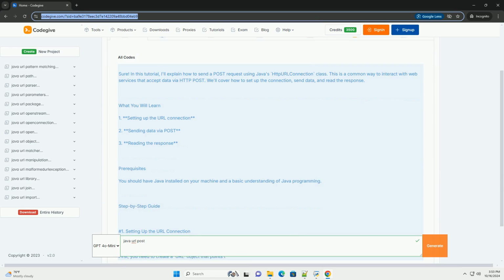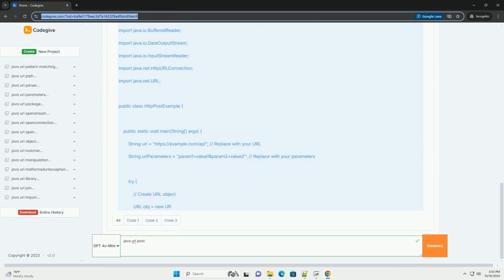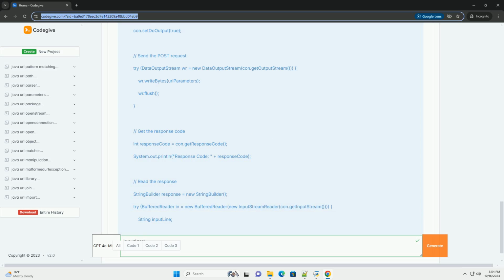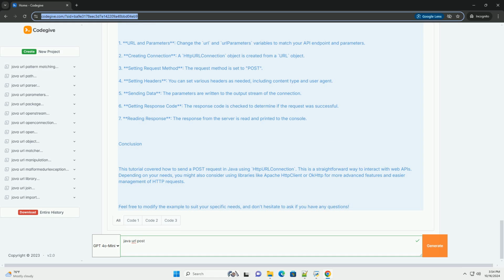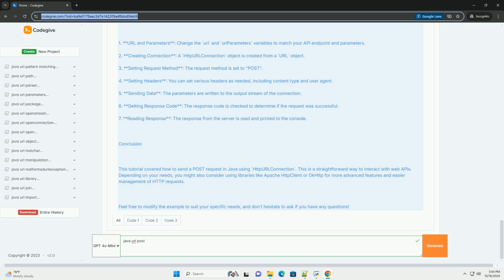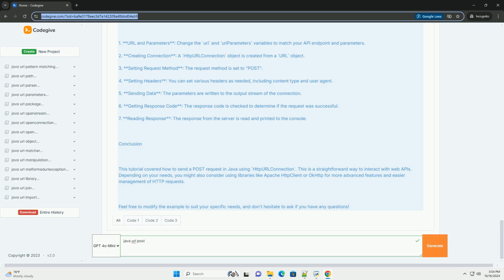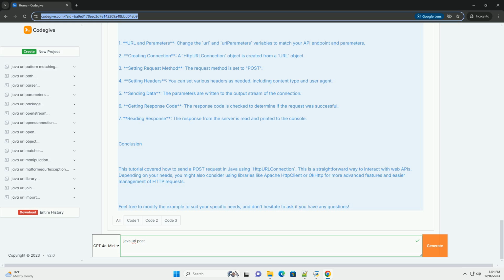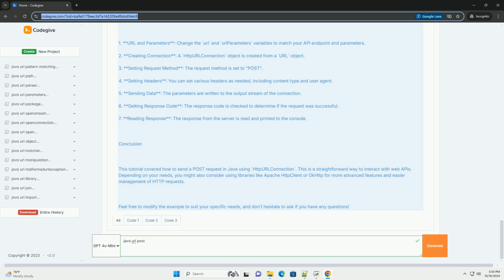java url post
sure! in this tutorial, i'll explain how to send a post request using java's `httpurlconnection` class. this is a common way to interact with web services that accept data via http post. we'll cover how to set up the connection, send data, and read the response.

1. **setting up the url connection**
2. **sending data via post**
3. **reading the response**

### prerequisites
you should have java installed on your machine and a basic understanding of java programming.

### step-by-step guide

1. setting up the url connection

first, you need to create a `url` object that points to the endpoint you want to send the post request to. then, you will open a connection to that url.

2. sending data via post

you'll need to set some request properties, including the request method (post), content type, and any headers you want to include. after that, you can write data to the connection's output stream.

3. reading the response

finally, you can read the response from the server to check if the request was successful and handle any returned data.

### example code

here's a complete code example demonstrating how to perform a post request in java:

1. **url and parameters**: change the `url` and `urlparameters` variables to match your api endpoint and parameters.
2. **creating connection**: a `httpurlconnection` object is created from a `url` object.
3. **setting request method**: the request method is set to "post".
4. **setting headers**: you can set various headers as needed, including content type and user agent.
5. **sending data**: the parameters are written to the output stream of the connection.
6. **getting response code**: the response code is checked to determine if the request was successful.
7. **reading response**: the response from the server is read and printed to the console.

### conclusion

this tutorial covered how to send a post request in java using `httpurlconnection`. this is a stra ...

python javatpoint
python java

python javatpoint
python java
python javalang
python javadoc
python javascript library
python javascript
python postgres
python postman
python poster
python post request
python postgresql connection
python post request with json body
python post init
python postgres orm